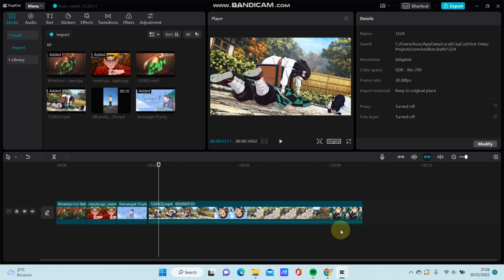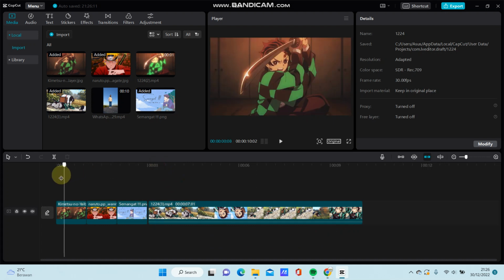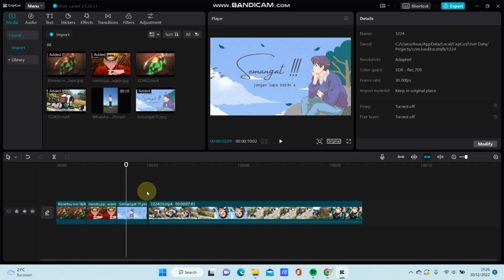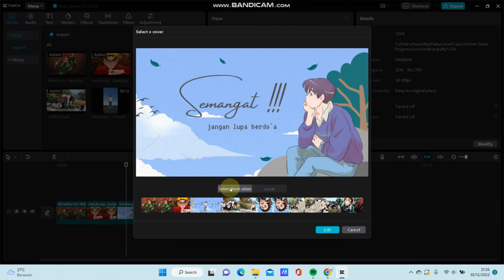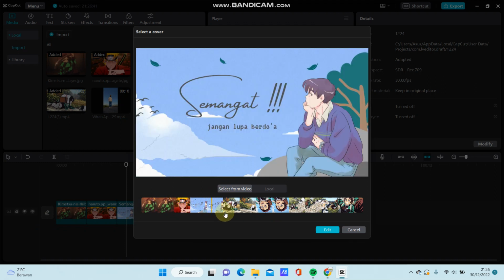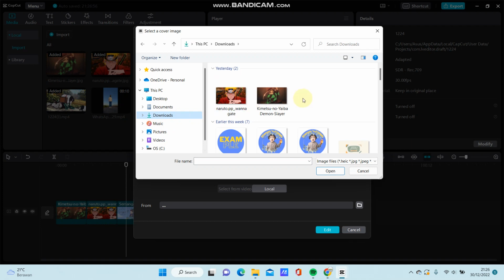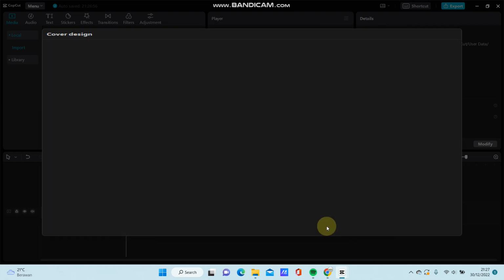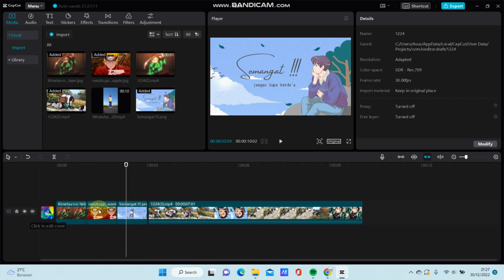How To Change Video Cover On CapCut PC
This tutorial will show you how you can Change Video Cover in CapCut PC.